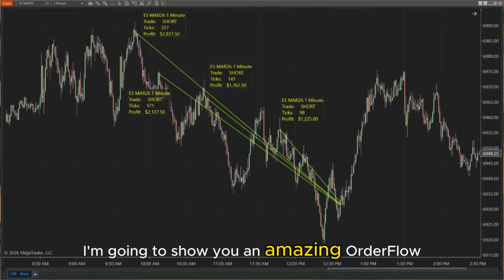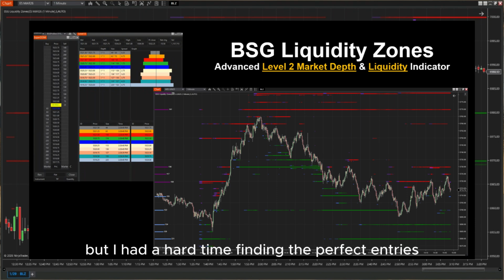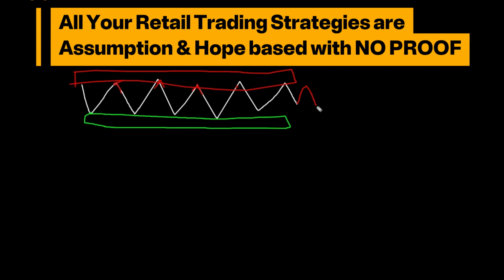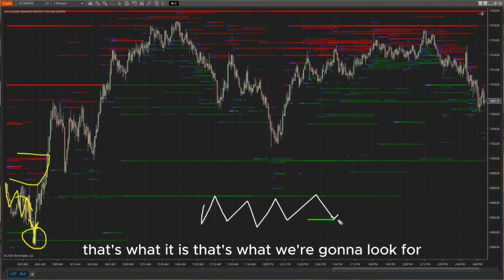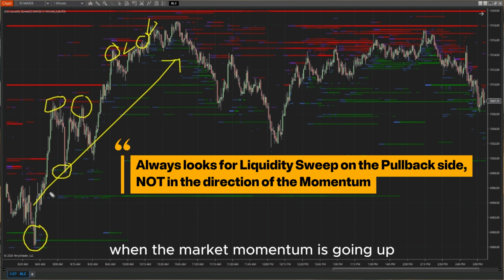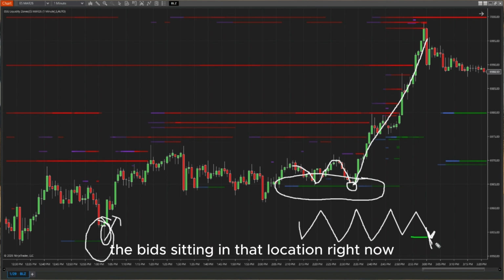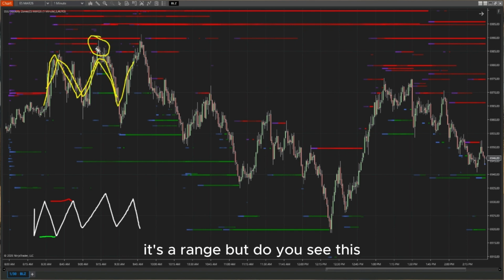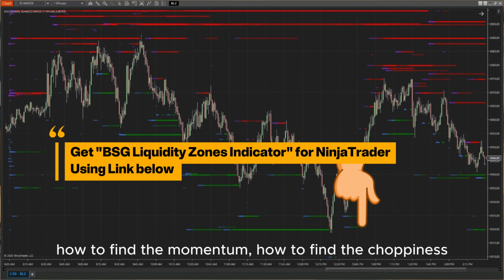How to Perfect Entry to Trade Momentum/Trend using Level-2 Liquidity OrderFlow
With just 2 Simple Rules (easy-to-follow), you can now trade Every Trend, Every Momentum with perfect Trade Entries.

In this video, you will learn how to use Level-2 Liquidity Market Depth to identify institutional quality OrderFlow to perfect trade entries.